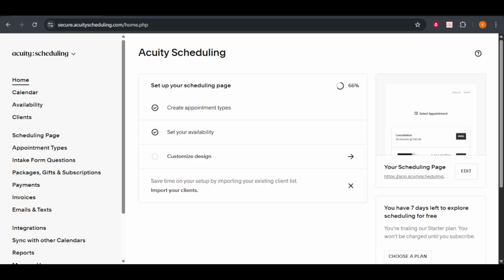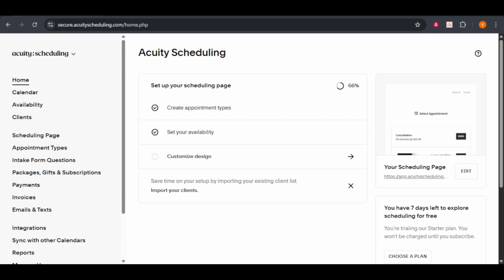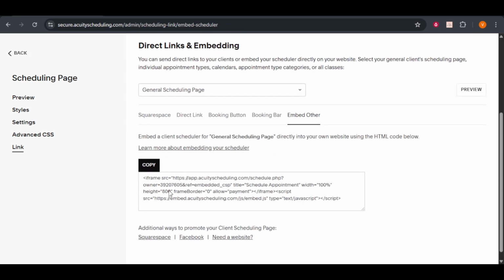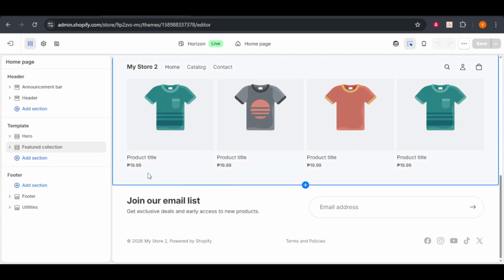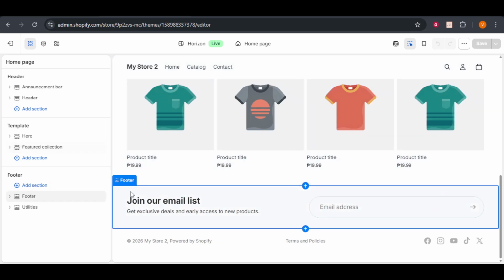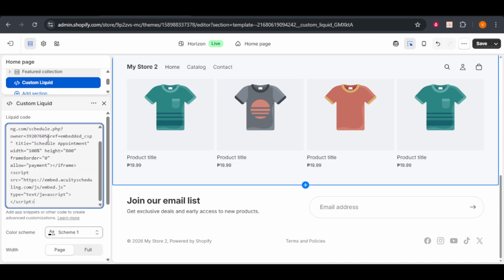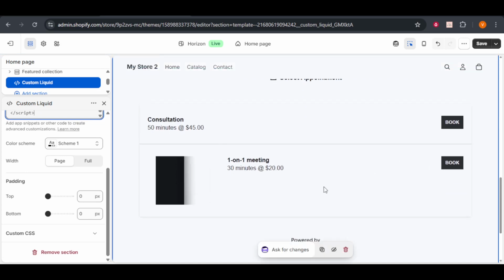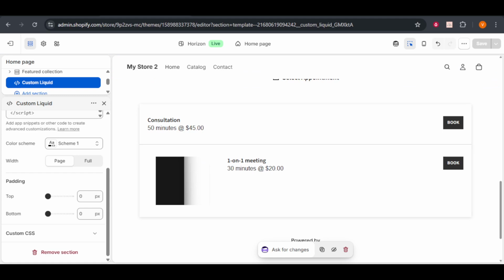How to Add Acuity Scheduling to Shopify (Add Easily)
If you're looking to streamline your appointment scheduling directly through your Shopify store, you've come to the right place. In this comprehensive tutorial, we will guide you step-by-step on how to effectively add Acuity Scheduling to Shopify, enhancing your customer experience and simplifying your booking process. This integration will allow your clients to book appointments seamlessly, directly from your storefront.

By watching this video, you'll understand the entire setup process and the key features of Acuity Scheduling that can benefit your business. Don't forget to watch till the end for important insights and best practices to optimize your scheduling experience.